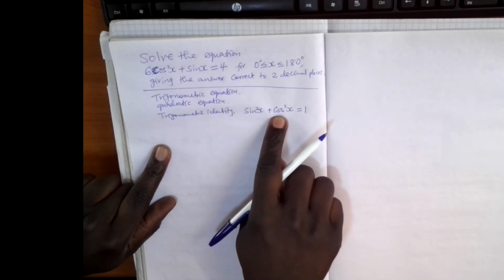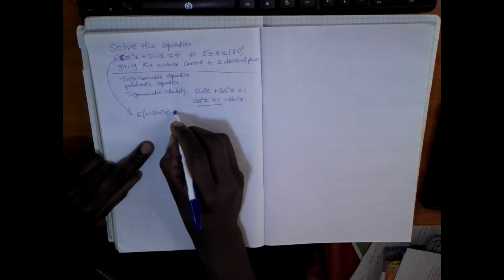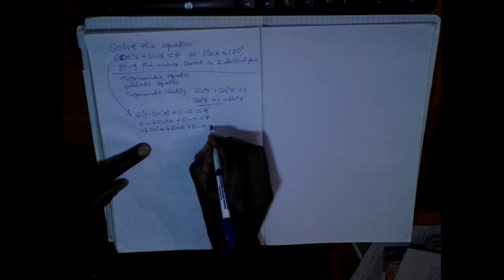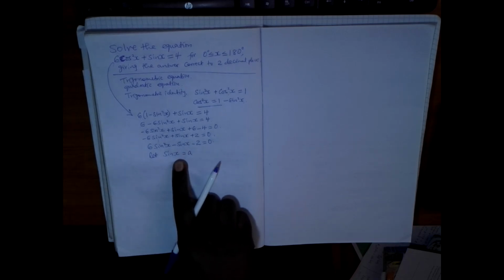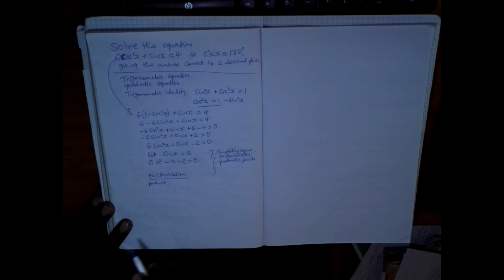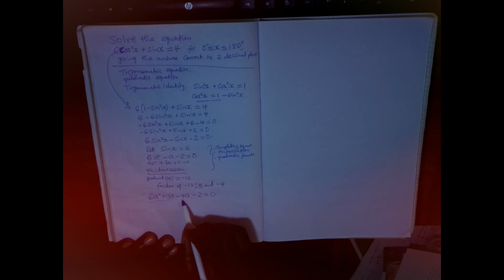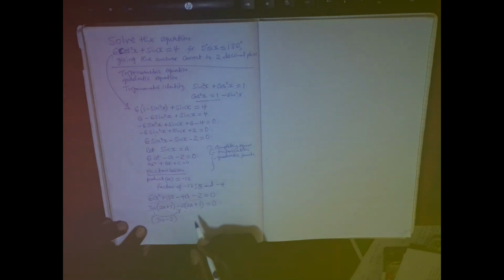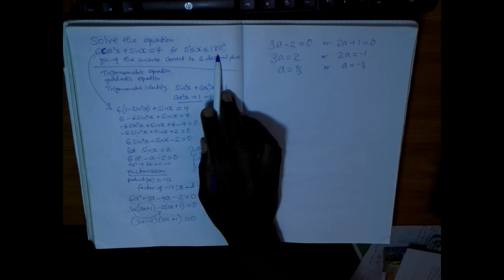solving trigonometric equation for unknown value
solve trigonometric equation for the range of x from 0 to 180 degrees